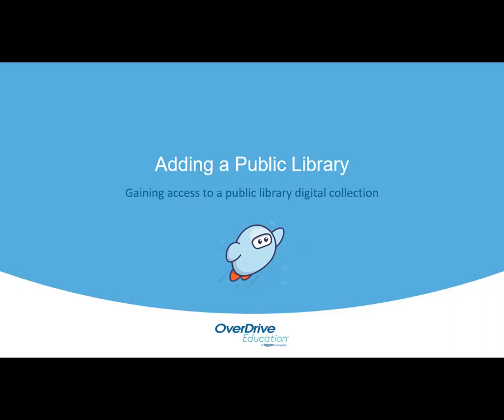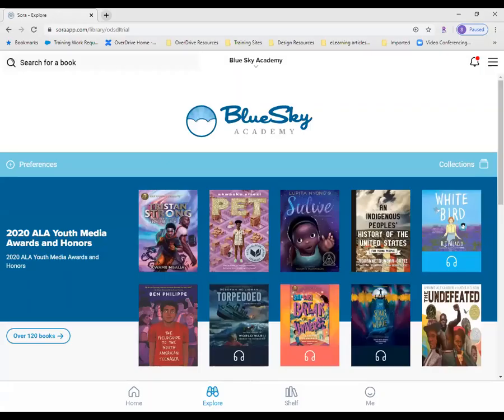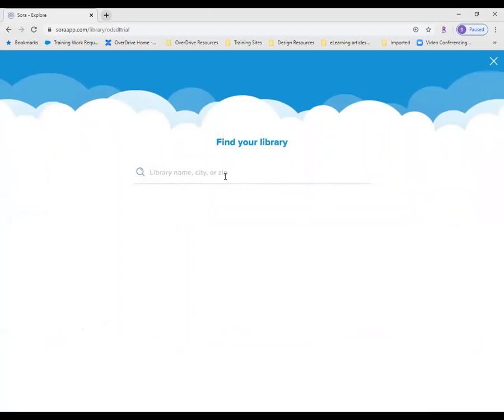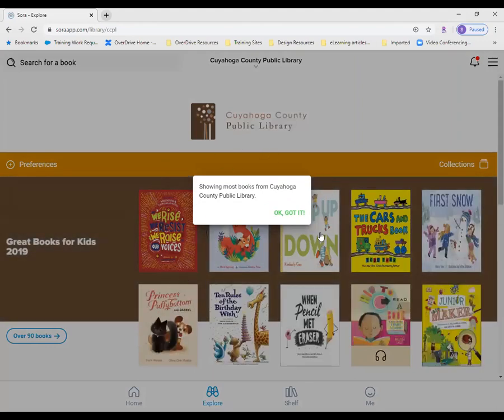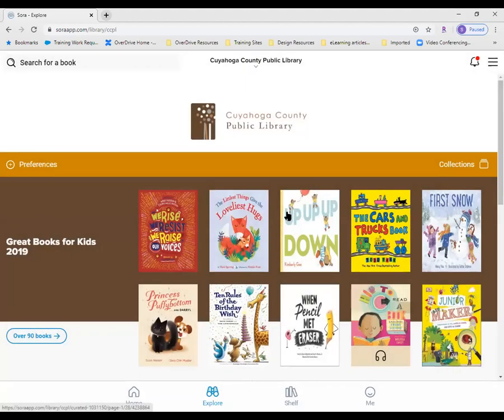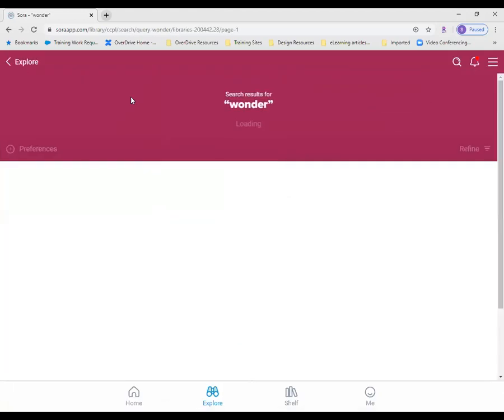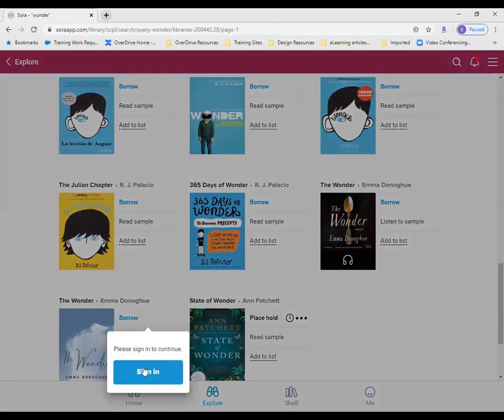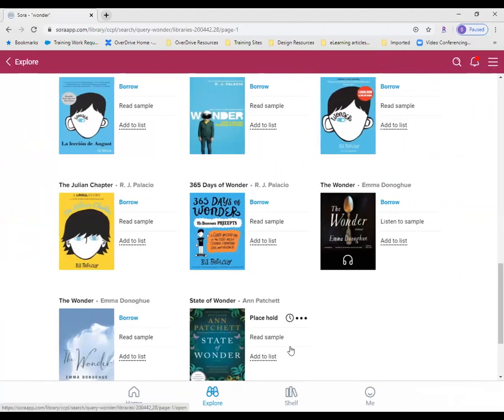Adding a Public Library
This video will show you how to add a public library and then link your library card to your Sora account.

Video Credit: Overdrive Marketplace